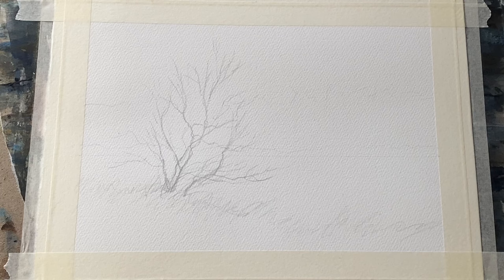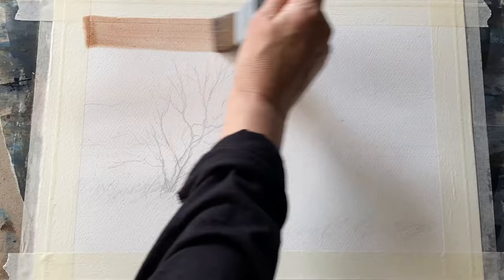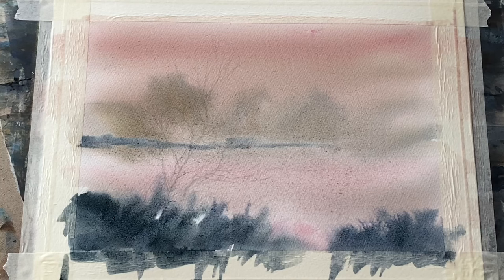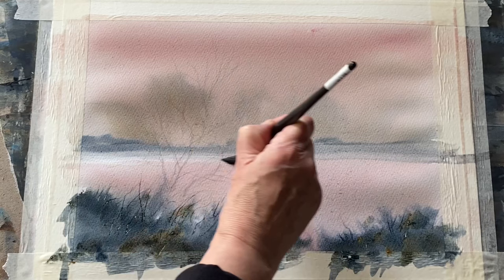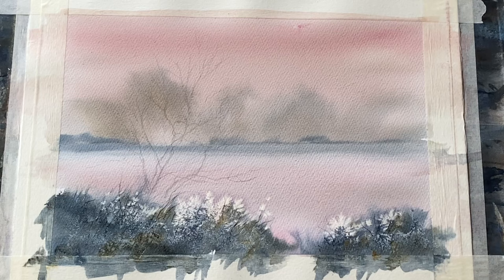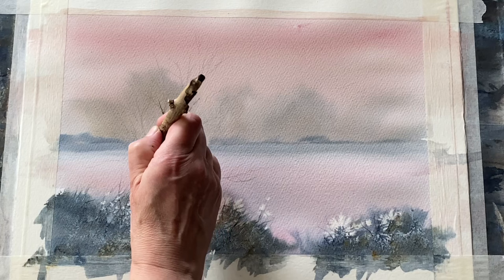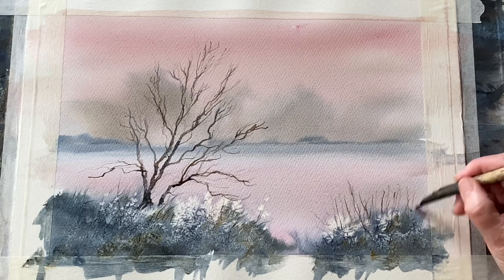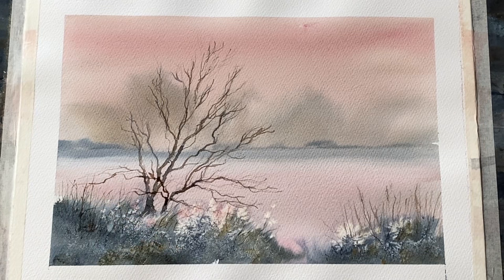Paint A MISTY RIVER 4 COLORS Beginners Watercolor Landscape Painting Tutorial Watercolour Skies Demo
Hi! It's Lois here, today's limited colour palette demo uses only 4 colours: alizarin crimson, raw sienna, Payne's grey and burnt umber to paint an ethereal misty riverbank scene.

I'm using Saunders Waterford cold pressed paper, 11" x 15"/28cms x 38cms, but use whichever size you prefer.
The focus is on painting loose, concentrating on  staying loose and creating the misty atmosphere.